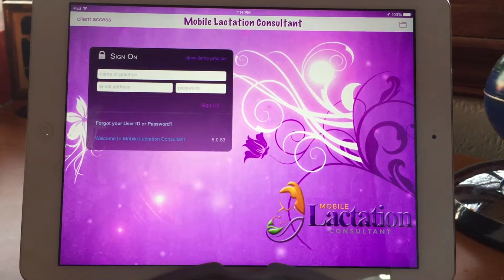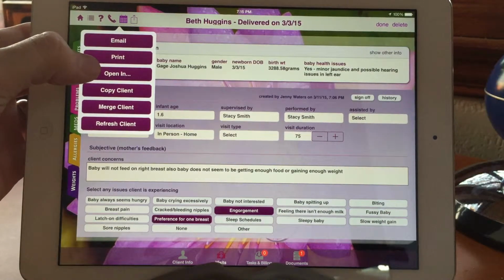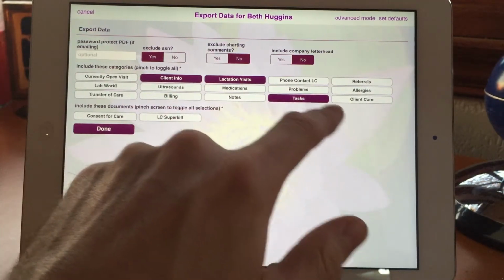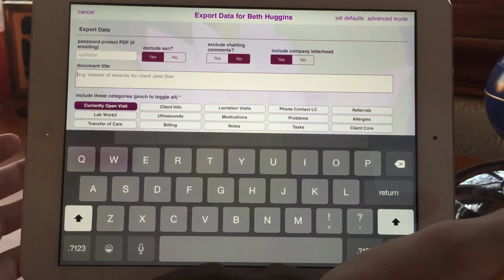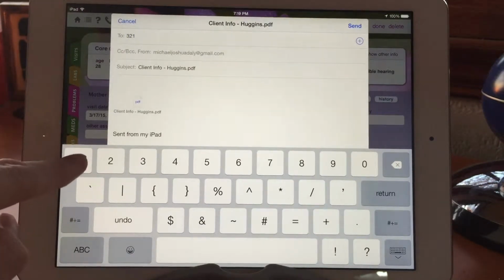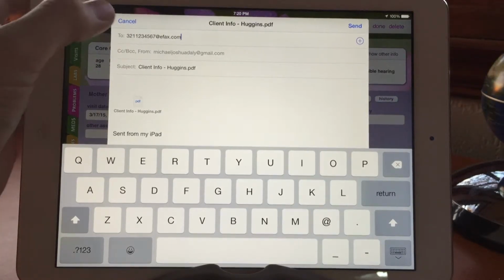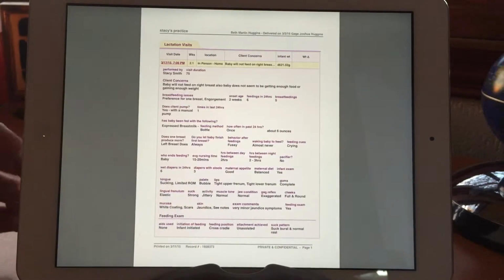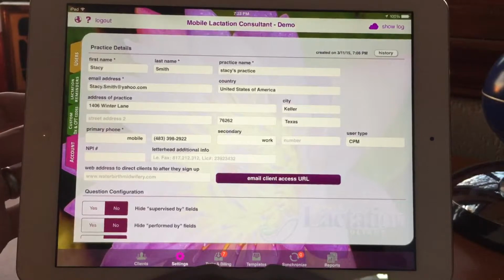Doctor Report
This video demonstrates how to create a doctor's report from within Mobile Lactation Consultant.